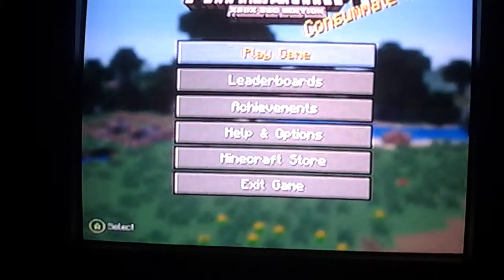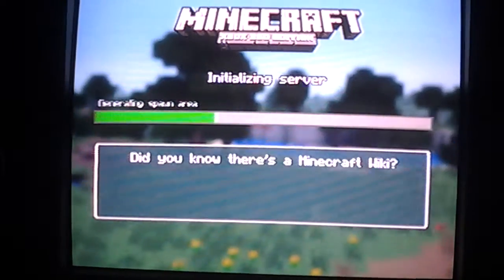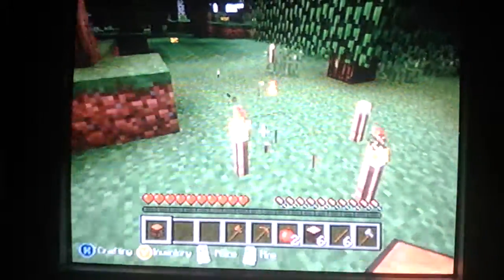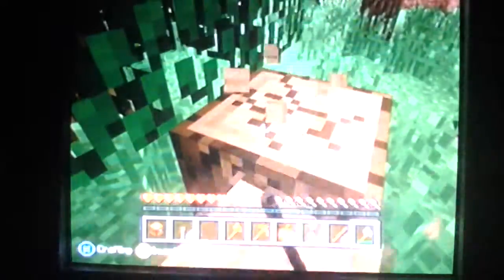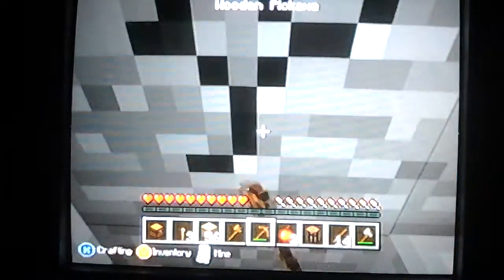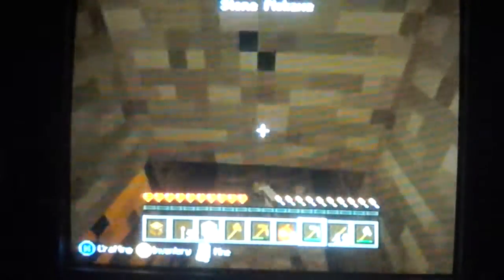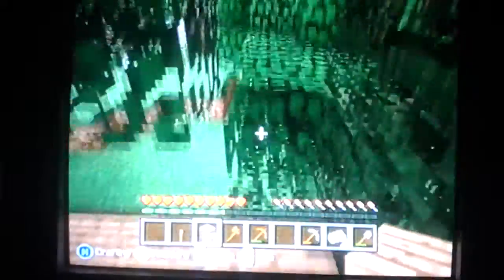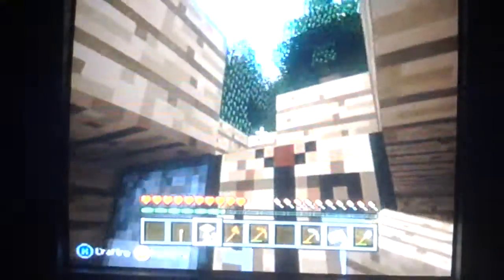Lets play minecraft episode 1